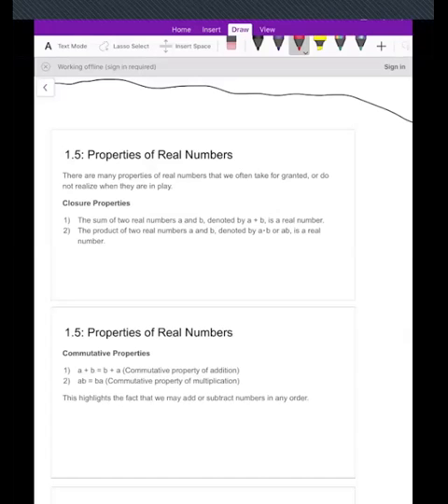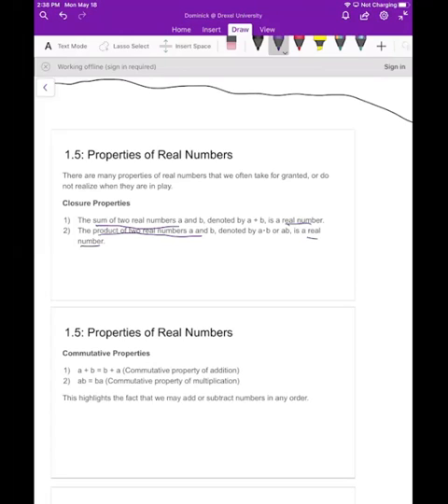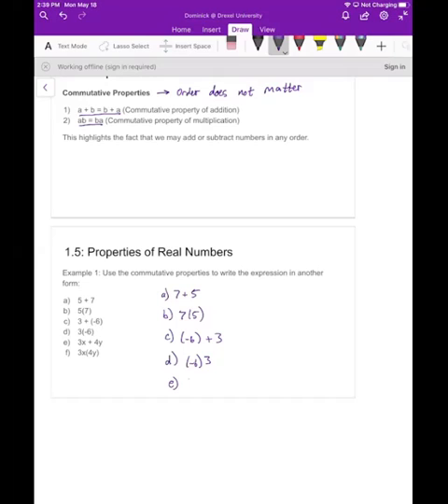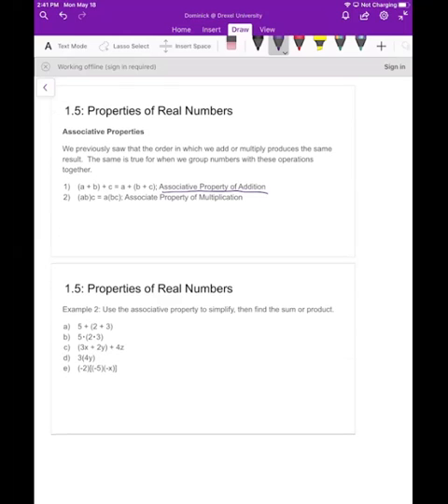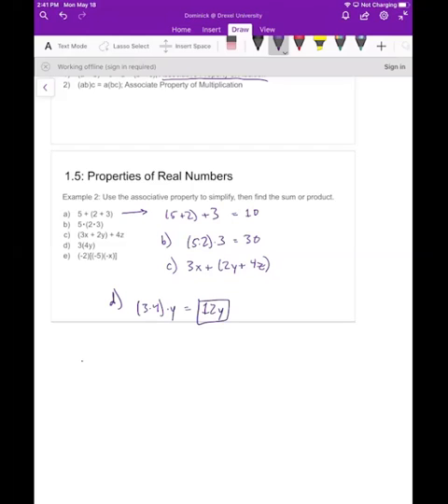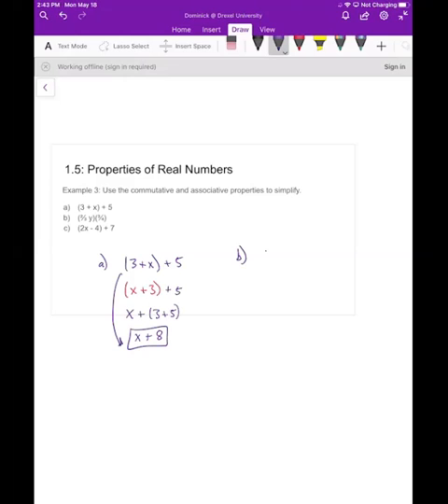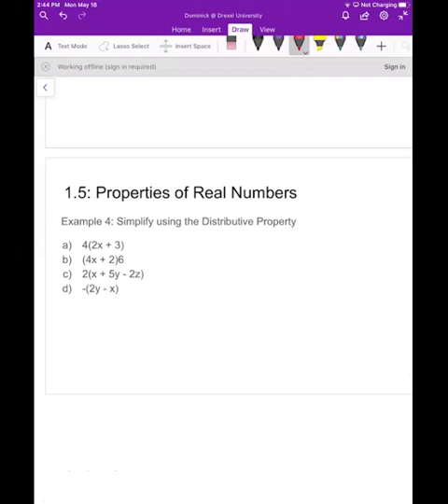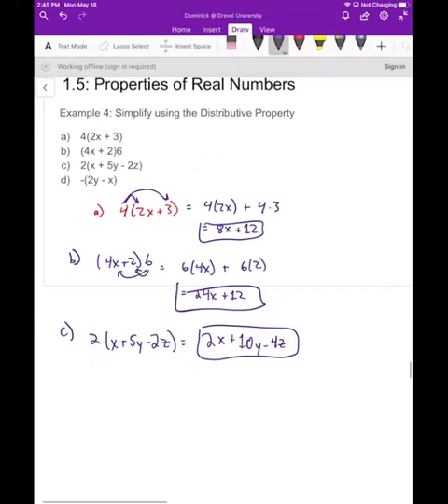Properties of Real Numbers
Brief description of closure, commutative, associative, and distributive properties for real numbers.